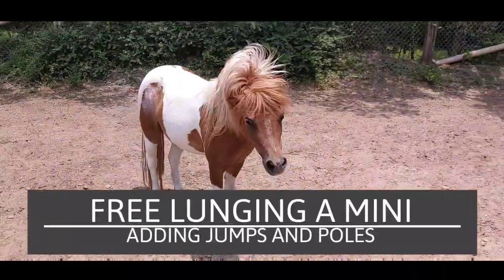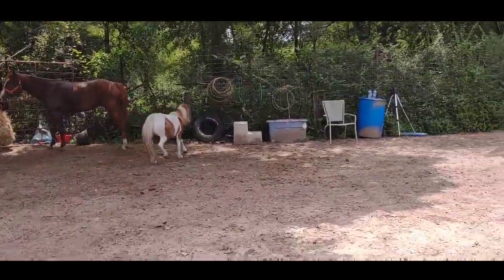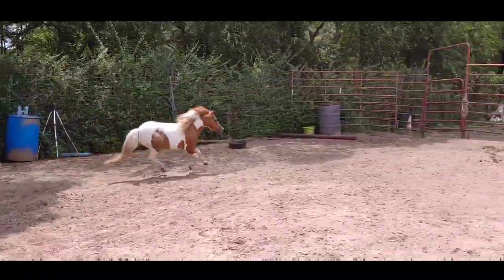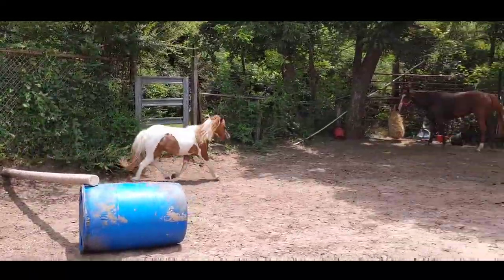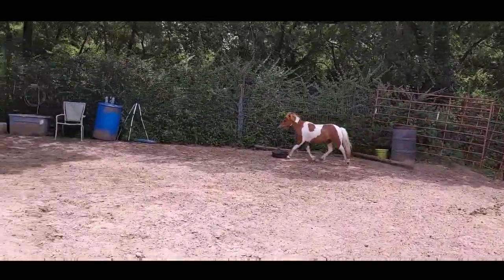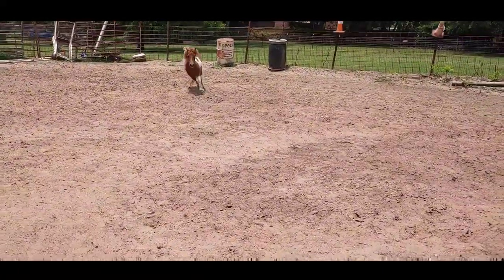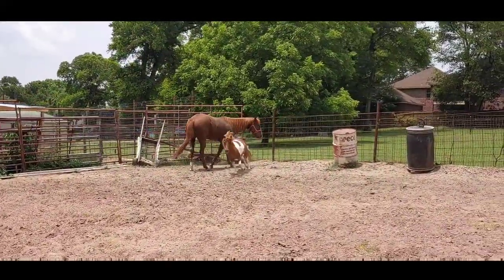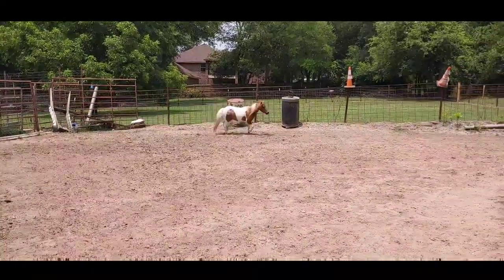Free Lunging a mini horse adding a jump and poles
Even minis need some exercise too and free lunging in an arena or in a round pen is a great way to get out a little energy and give them some exercise. I have added a small jump as well as some polls to the arena from migi to get over. I like to do this free lunging rather than having the horse on a lunge line so they get to pick how they feel going over the poles. As you can see but she does just fine and she took it like a real Pro. Stay to the end and she even got her friend involved.